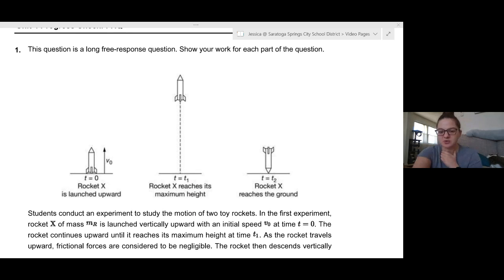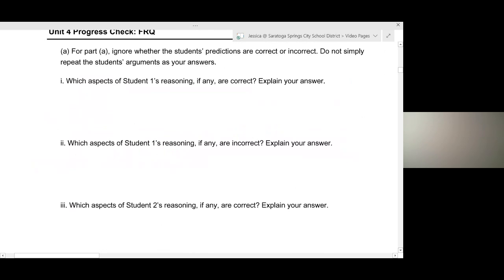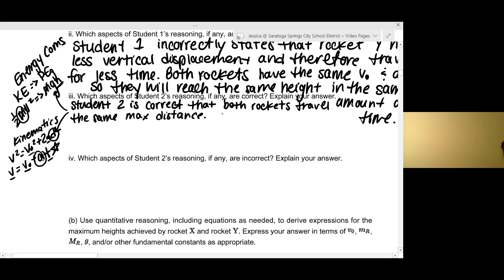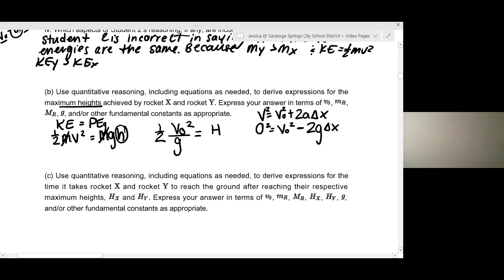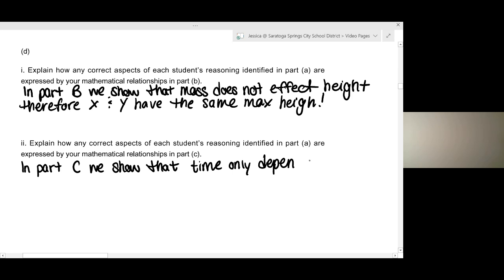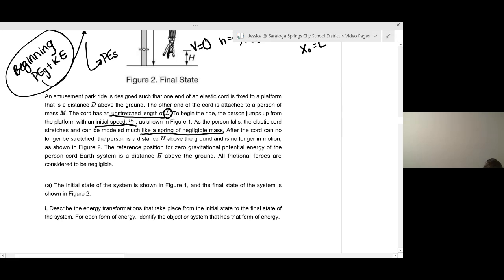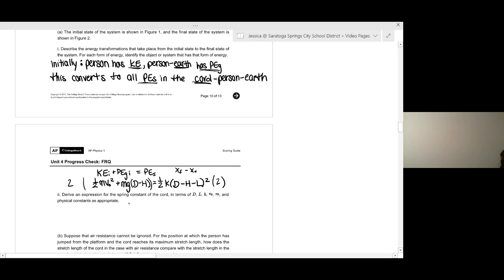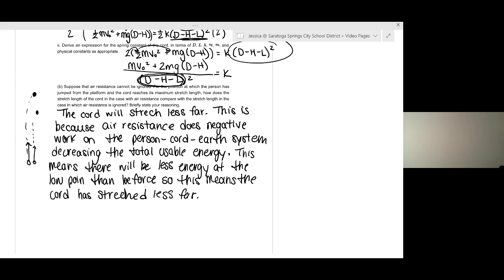Energy Practice Problems